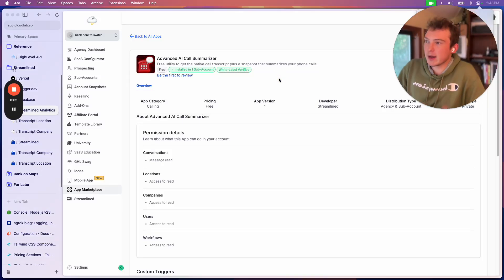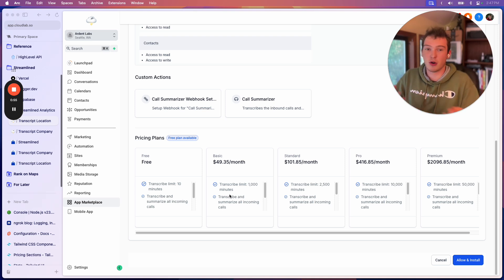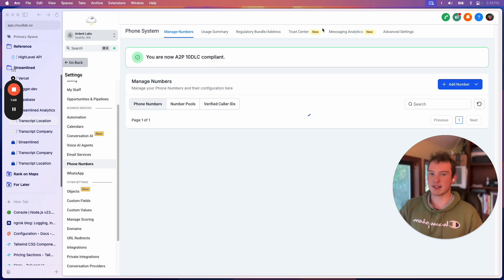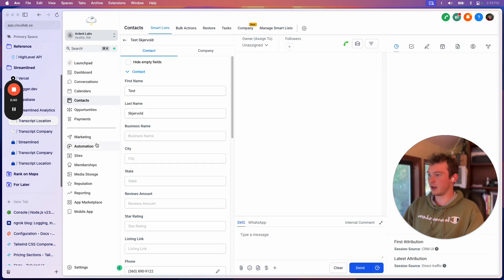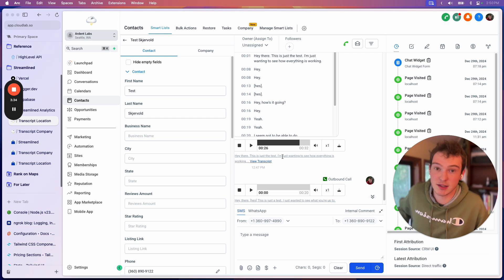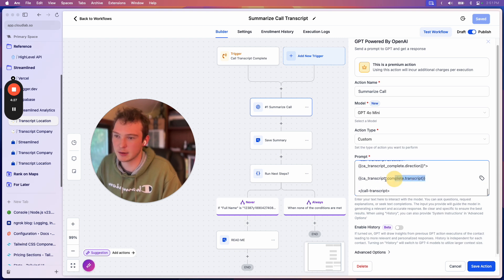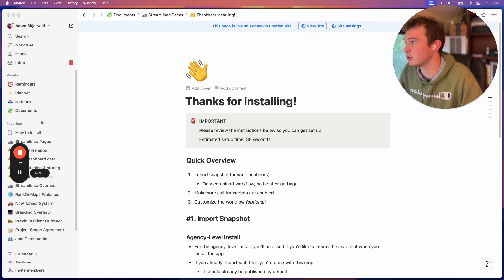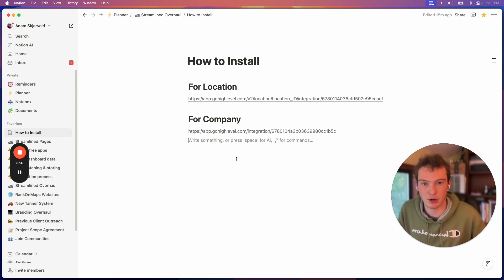I built an app to analyze and summarize GHL call transcripts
UPDATE: This app is no longer free, sorry!